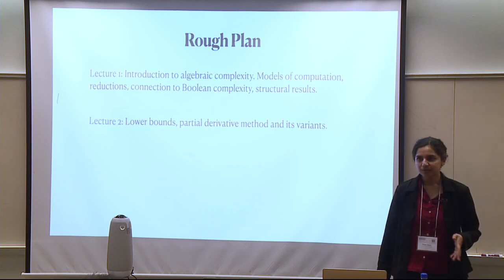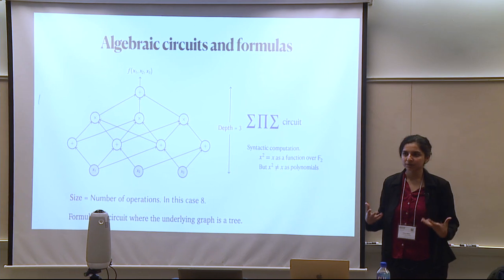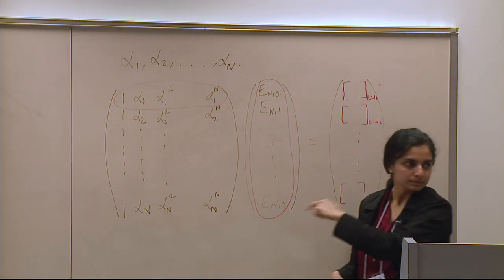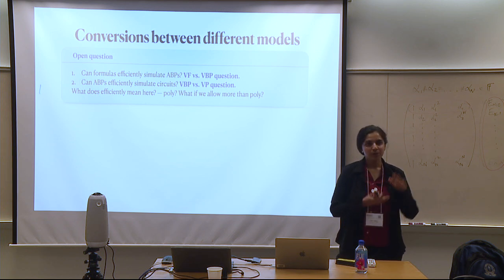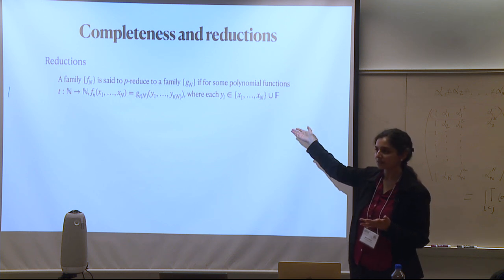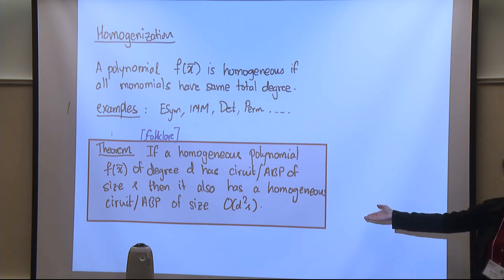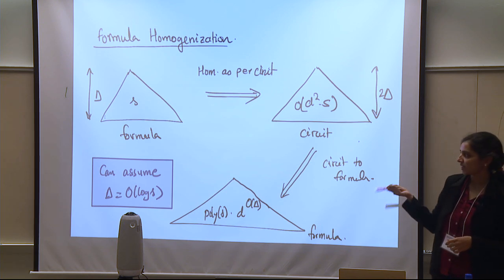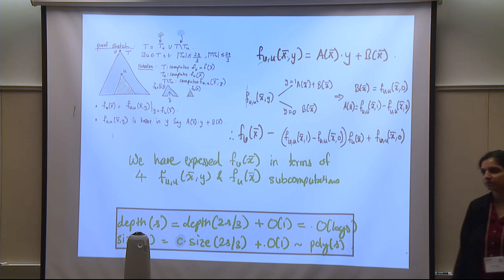Nutan Limaye: Algebraic Complexity - Part 1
Nutan Limaye, IT University of Copenhagen, presents a three-part tutorial on algebraic Complexity at the Frontiers in Complexity Theory workshop for graduate students held at DIMACS July 29 - August 1, 2024. This is Part 1.

Description: In this tutorial on Algebraic Complexity, we will start by introducing the basics of algebraic computation. We will present the broad research themes being explored actively in this research area. We will study the techniques used in proving the recent state-of-the-art lower bounds for constant-depth algebraic circuits. In fact, we will also study all the proof details! We will end with some promising future research directions.